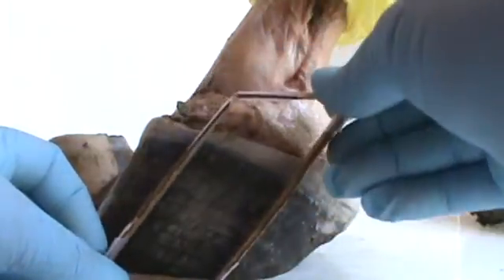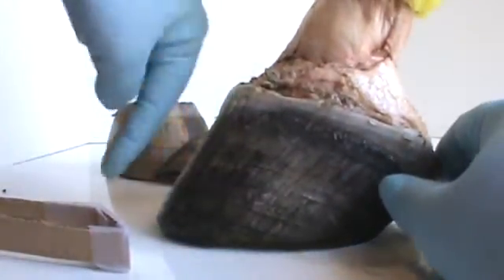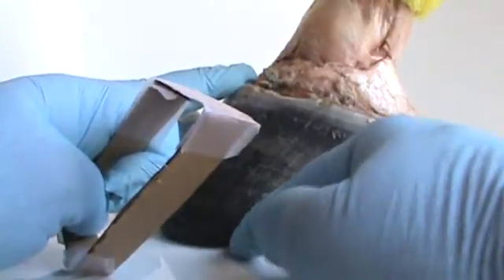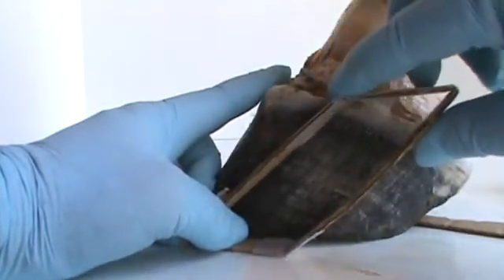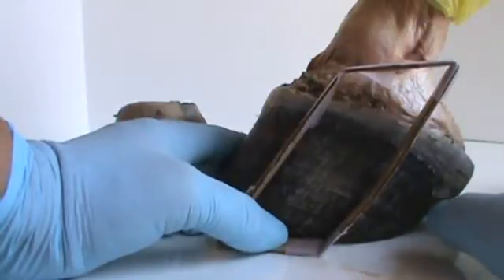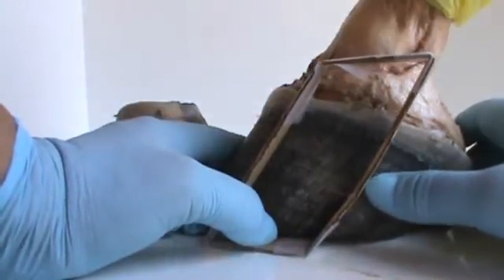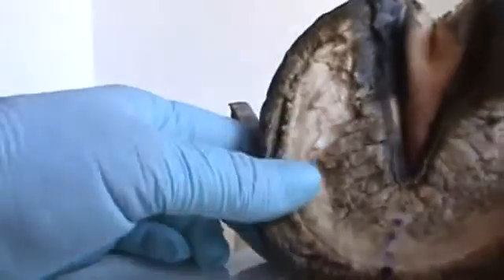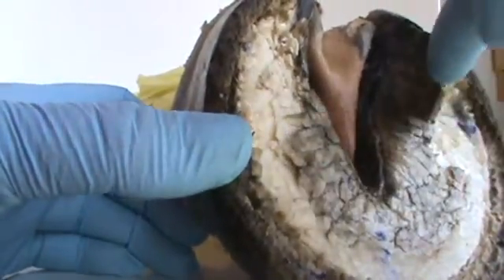Hoof Distortions and Anatomy 12